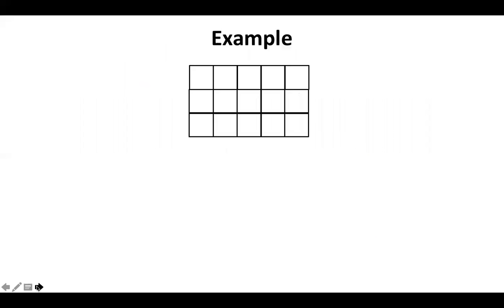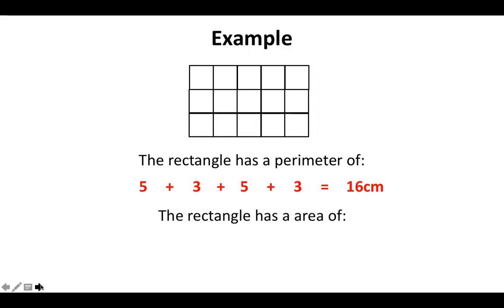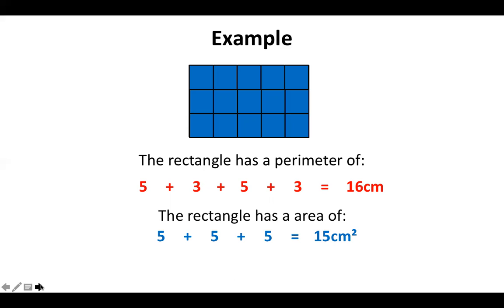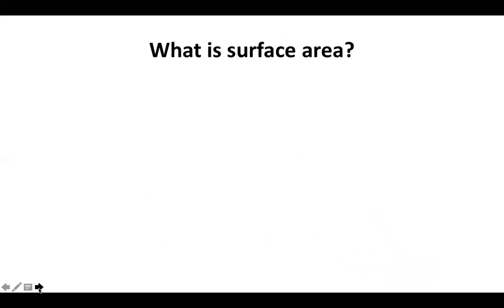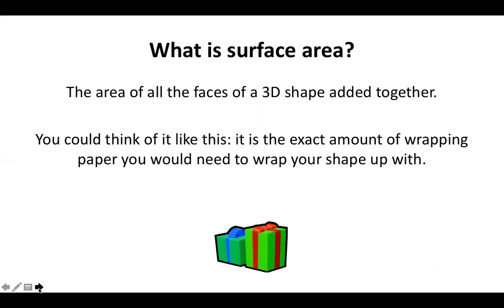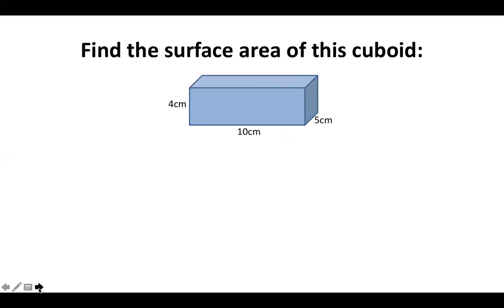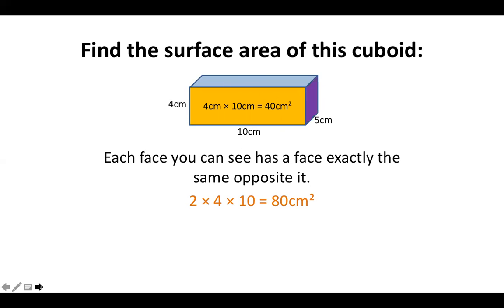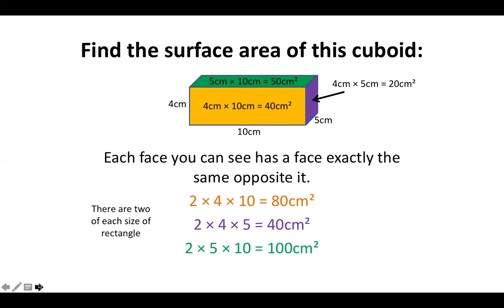Week 7 Area, Perimeter, Surface Area